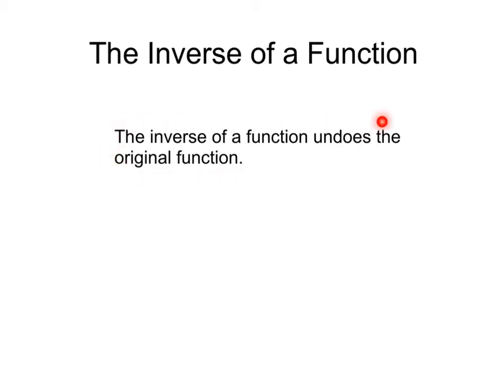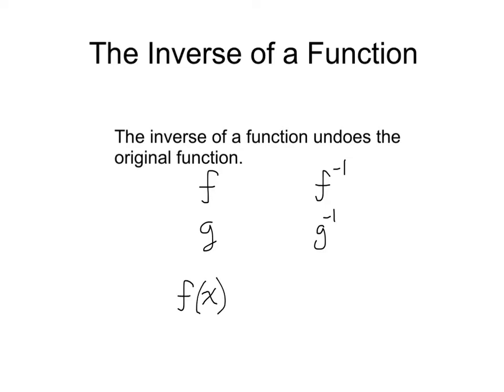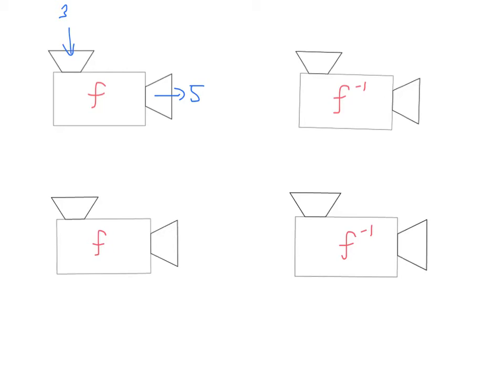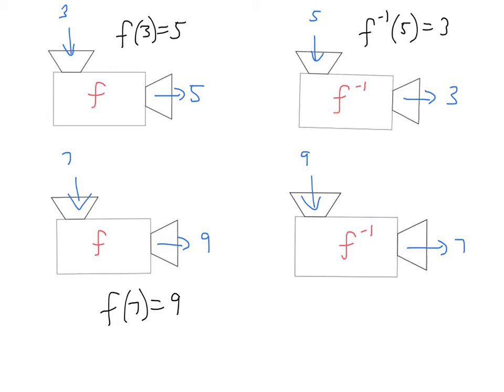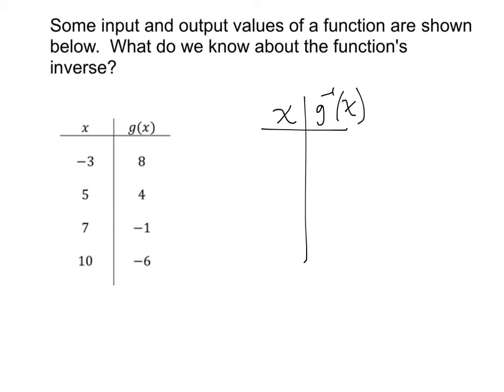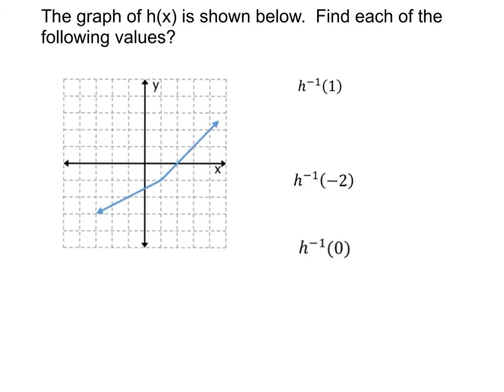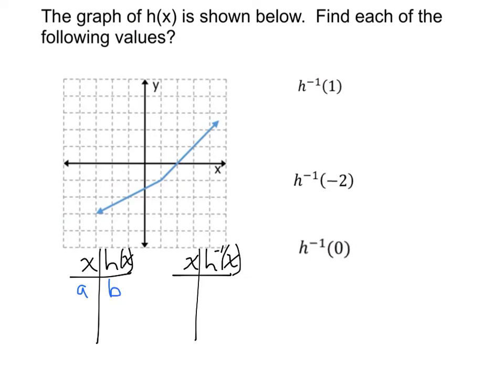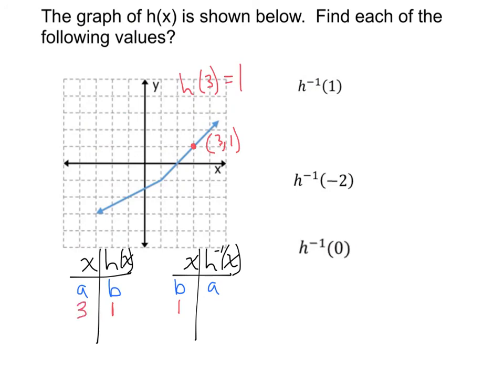IM3 B11V The Inverse of a Function